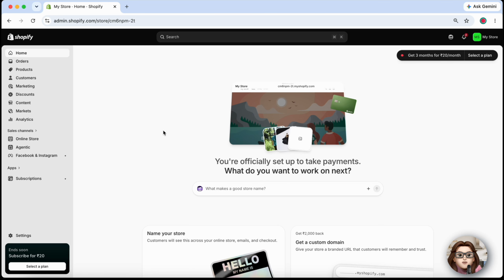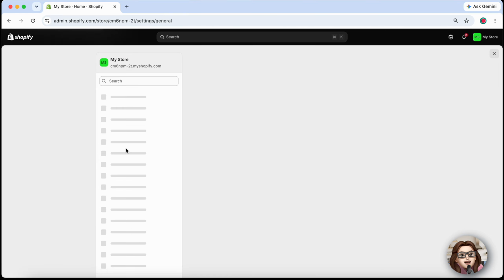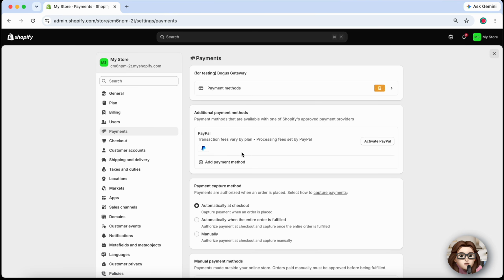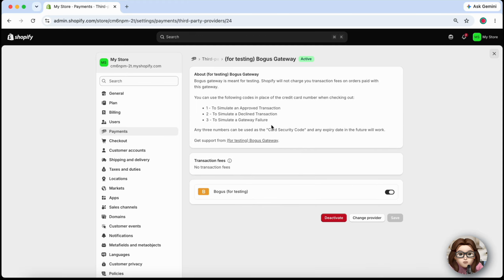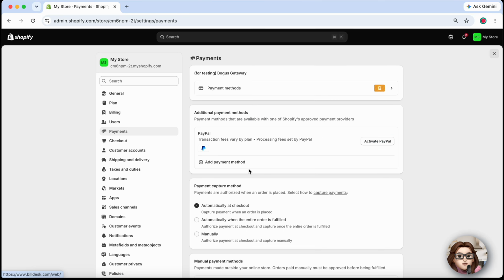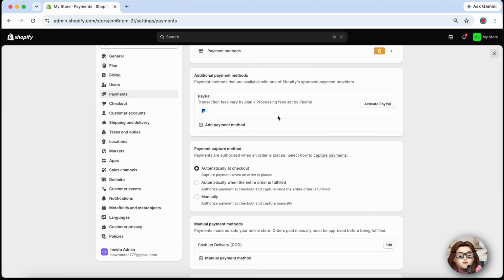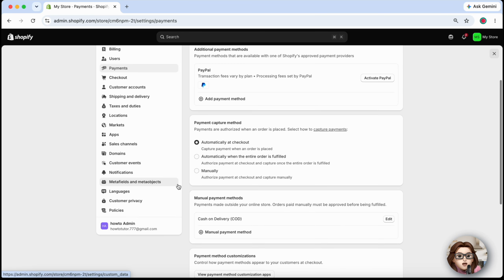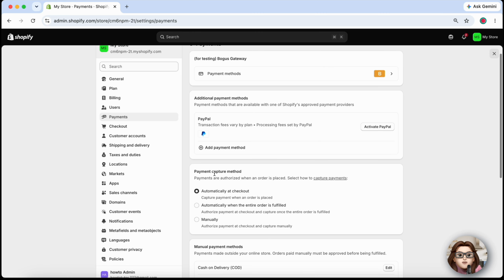How to Enable Shopify Payments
Want to start accepting credit card payments directly through your Shopify store? In this step-by-step Shopify tutorial, you'll learn exactly how to enable Shopify Payments and begin processing customer transactions quickly and securely.

Shopify Payments is Shopify's built-in payment gateway that allows merchants to accept major credit cards, debit cards, digital wallets, and other payment methods without needing to set up a separate third-party payment provider. By enabling Shopify Payments, you can simplify your payment setup, manage transactions directly from your Shopify dashboard, and often reduce additional transaction fees.

In this video, we'll walk you through the complete process of enabling Shopify Payments. You'll learn how to access your payment settings, check eligibility based on your country, submit your business information, verify your identity, connect your bank account, and activate Shopify Payments for your store.

We'll also explain how Shopify Payments works, what payment methods are supported, and how payouts are sent to your bank account. Understanding these features is essential for ensuring smooth transactions and providing customers with a secure checkout experience.

Additionally, you'll learn how to enable popular accelerated checkout options such as Shop Pay, Apple Pay, and Google Pay when available. These payment methods can improve conversion rates by making checkout faster and more convenient for customers.

We'll also cover common setup issues, including verification delays, account review requirements, payout holds, and troubleshooting tips to help you get approved as quickly as possible.

This tutorial is perfect for Shopify beginners, entrepreneurs, dropshippers, eCommerce store owners, and anyone launching an online business.

In this video, you'll learn:

• How to verify your business information
• How to connect your bank account
• Supported countries and eligibility requirements
• How Shopify payouts work
• How to enable Shop Pay, Apple Pay, and Google Pay
• Common Shopify Payments setup issues
• Best practices for payment processing

By the end of this tutorial, you'll know how to activate Shopify Payments and start accepting customer payments with confidence.

This video shows you How to Enable Shopify Payments Easily! Watch this Video till the end to learn How to Enable Shopify Payments.

Were you able to figure out How to Enable Shopify Payments? Share this with your friends who want How to Enable Shopify Payments.

Problem Solved in this Video-:

What Do you Think of How to Enable Shopify Payments?